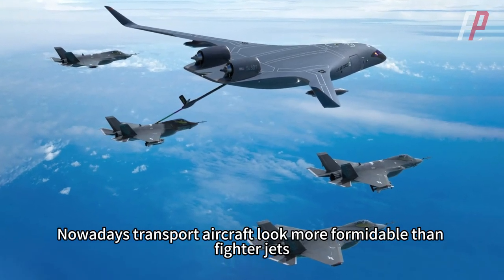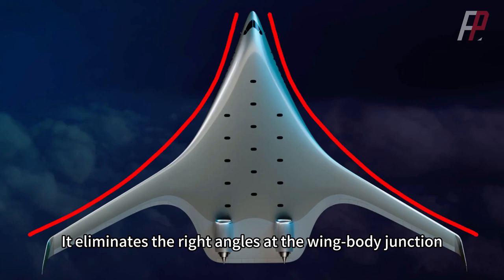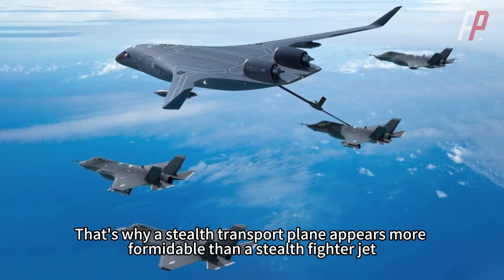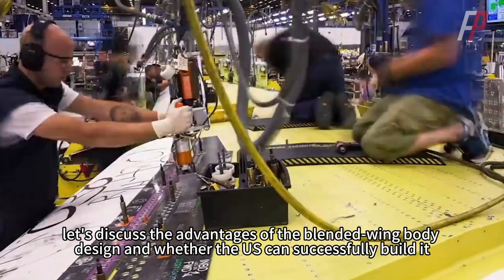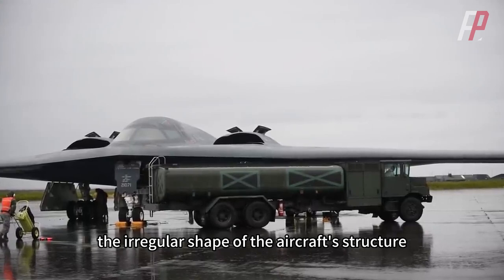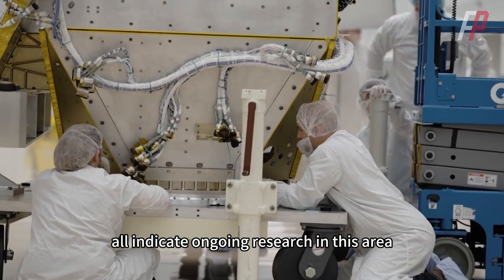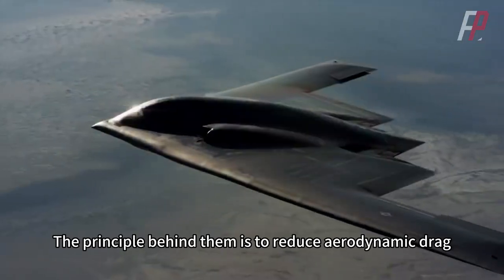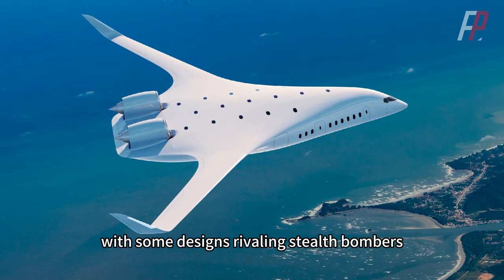The new U.S. stealth transport aircraft achieves stealth capabilities comparable to the B-2 bomber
A full-size demonstration aircraft with a blended wing body, or BWB, configuration will be designed and built by aviation startup JetZero under contract from the US Air Force. The intended launch date for the aircraft, which is already known by the informal designation XBW-1, is 2027.